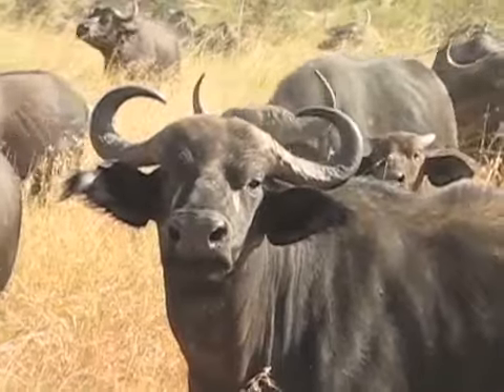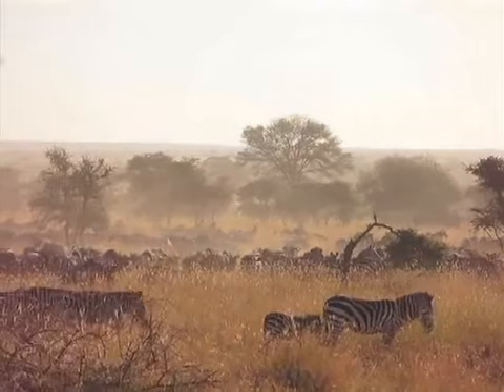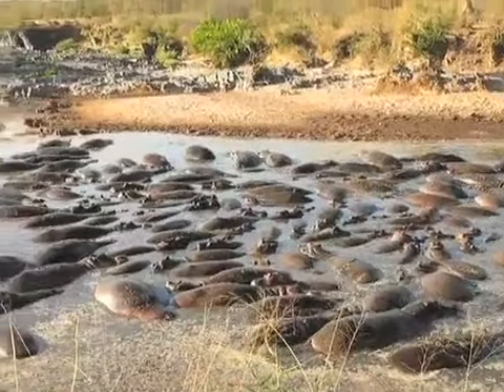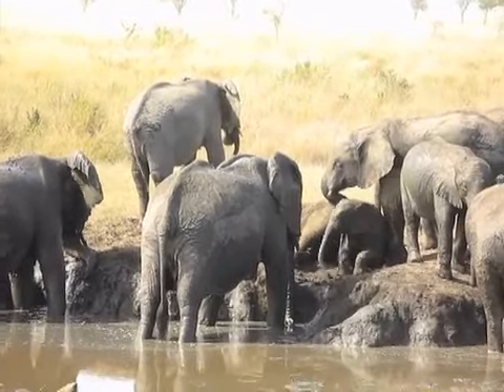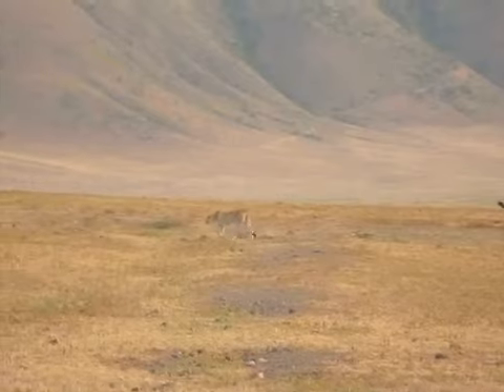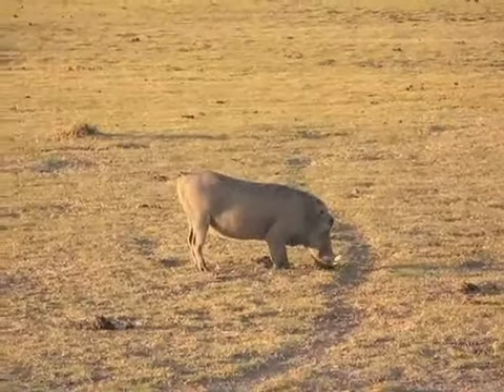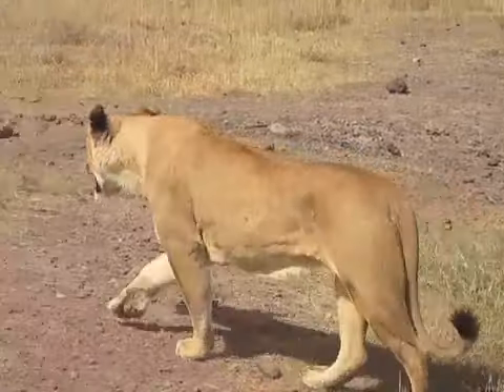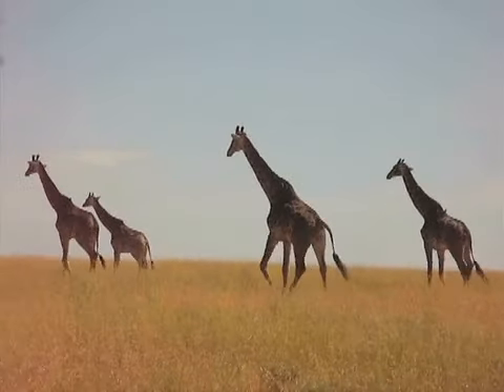How Tough Are You: Safari - 2012-03-21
David Whiting travels to Africa to challenge himself in some of the more remote area of the continent.  He finds Lions, Giraffe and a cheetah in his exploration.  Re-edited by Scott Bagley Published on 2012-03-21